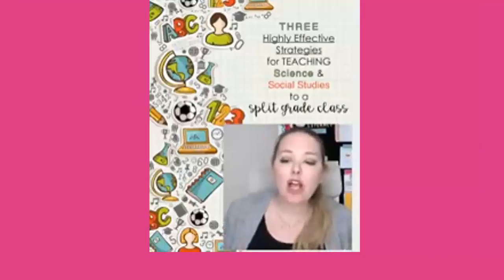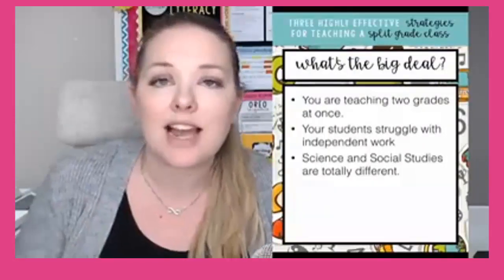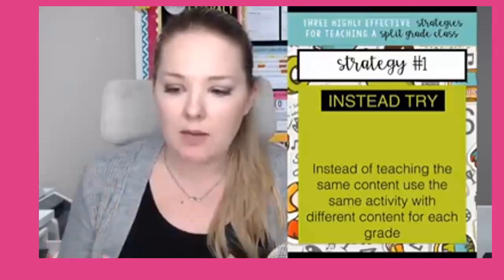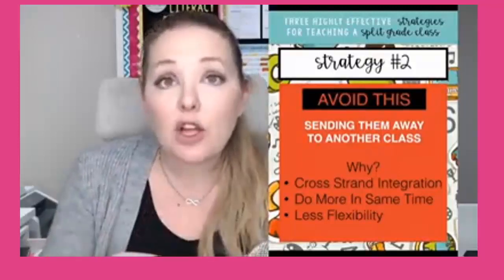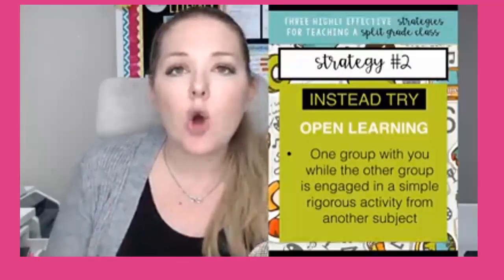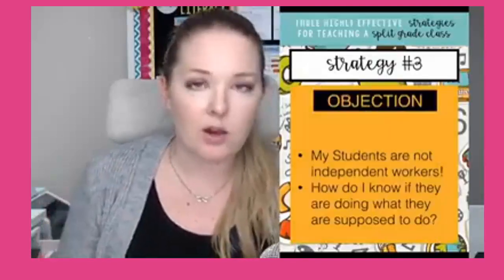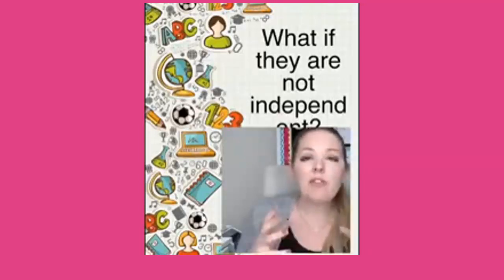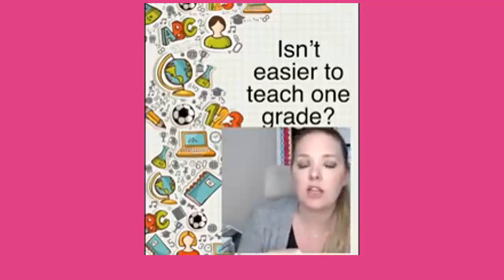EP117: 3 Highly Effective Strategies to Teach Science and Social Studies To Your Split Grade Class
Do you have a split grade class and dread teaching science and social studies? Do you wonder how you will teach two grades different content at the same time?

As a teacher I have spent most of my career teaching a split grade. Often this split is full of complex needs too. This has meant that I have had to get creative in how I teach science and social studies to two grades at once.

In this episode, I share with you my 3 highly effective strategies to teach science and social studies that will help you manage teaching two grades at once. (I've also thrown in three strategies you should avoid and why)

Get practical tips and tricks on how to use these strategies in your classroom, so you can do it all at the same time.